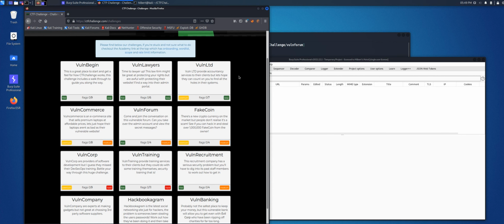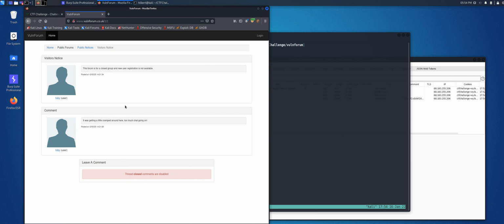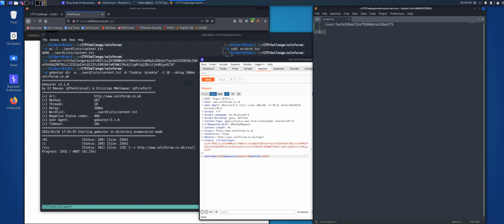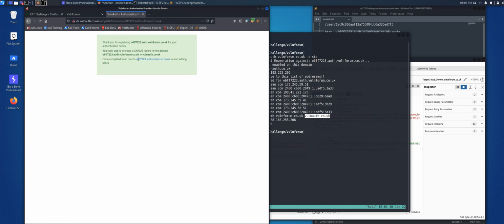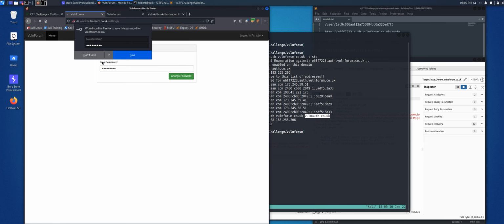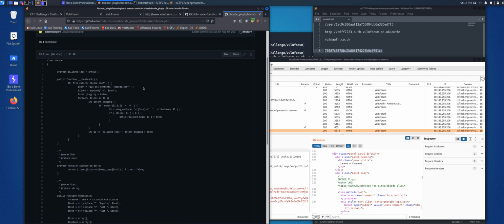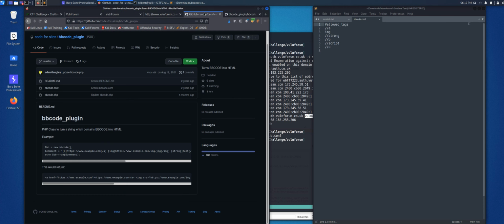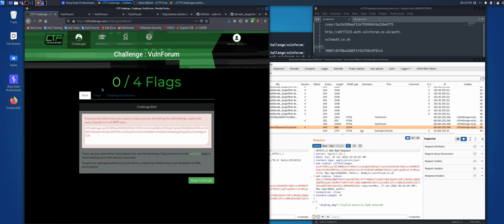CTFChallenge VulnForum walkthrough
My impressions of and a walkthrough of the VulnForum challenge.

00:00 - Intro
05:40 - VulnForum Walkthrough